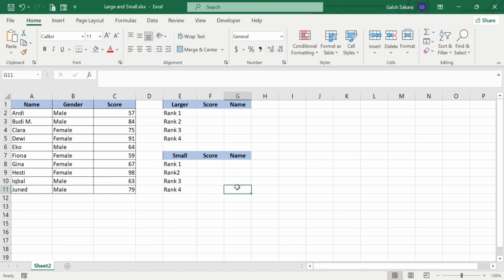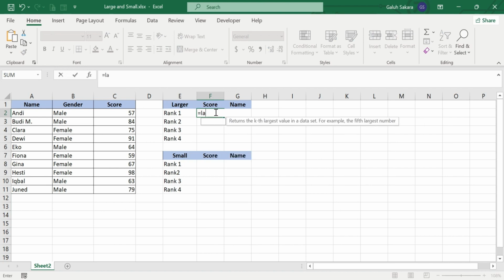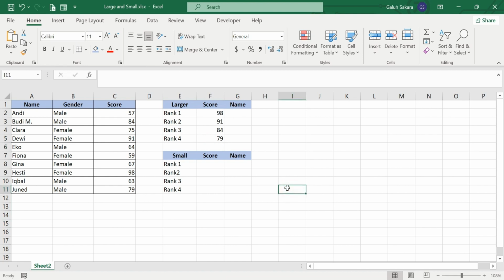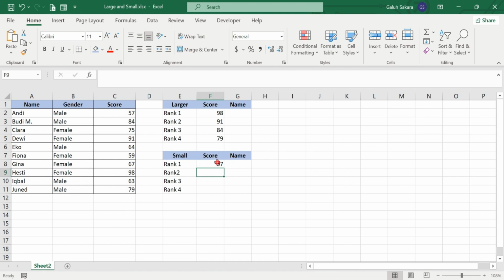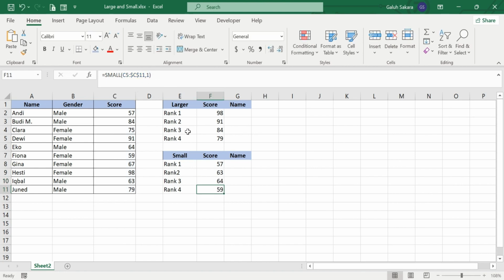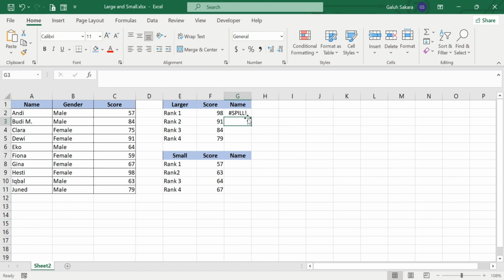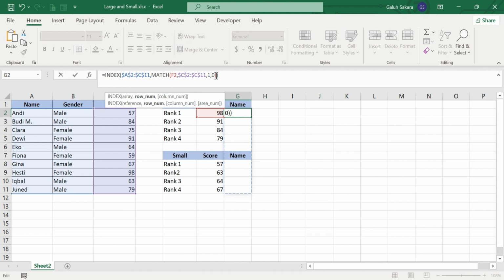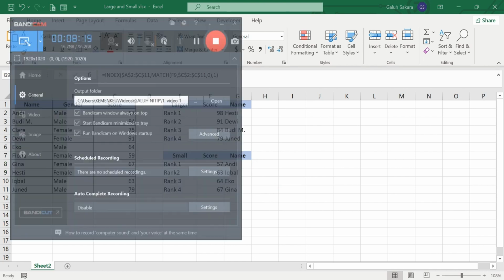microsoft excel course - select highest or lowest value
learn excel, I want to show you excel course, excel training, advanced excel course, microsoft excel training, excel courses online, excel classes, excel classes online, Leoncomputer

00:00 opening learn excel
03:00 get free tutorial excel
07:00 Closing